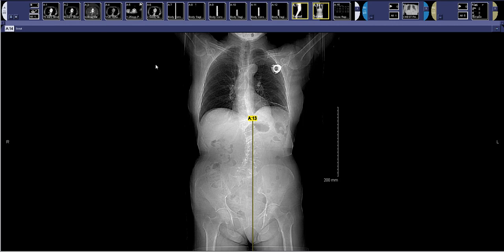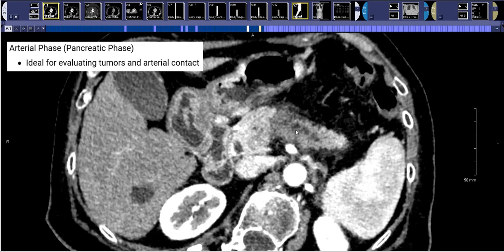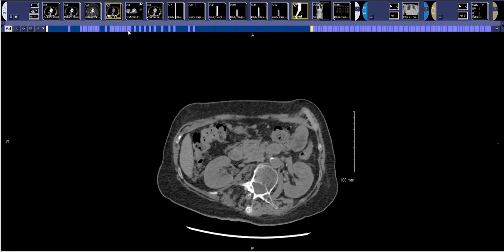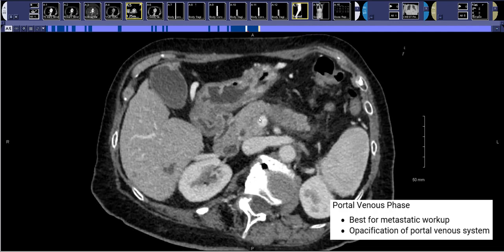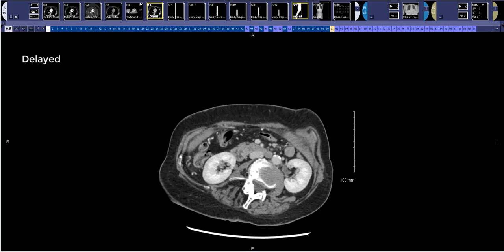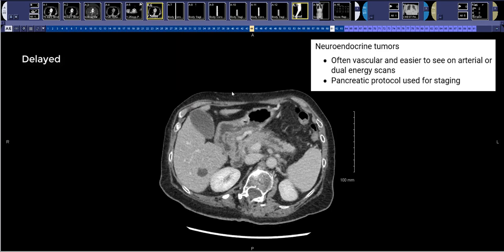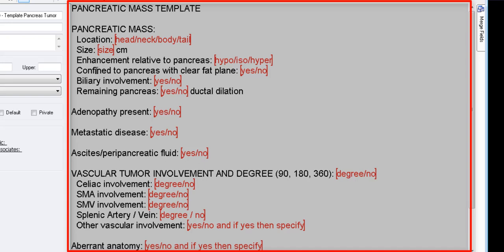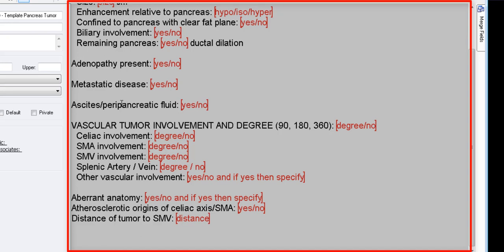How to read a pancreas CT